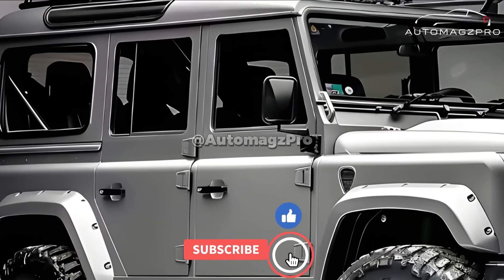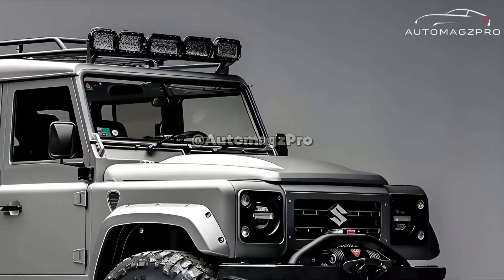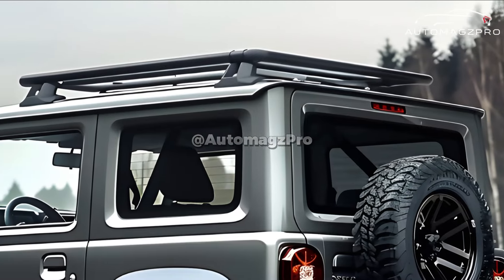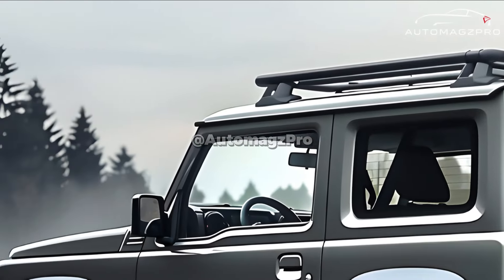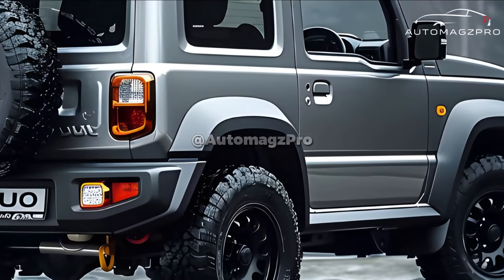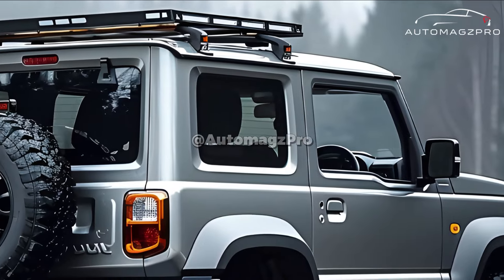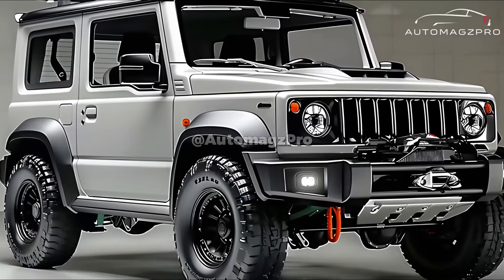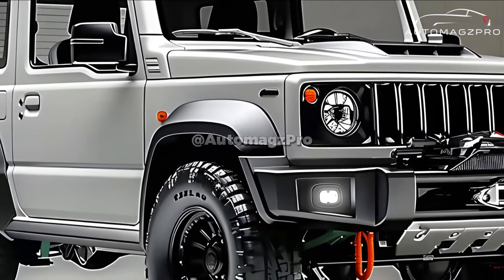Limited Edition!! 2025 Suzuki Jimny Horizon - Last in Europe - Full Review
A limited-edition special variant of the popular Jimny off-roader, the 2025 Suzuki Jimny Horizon is a limited-edition special edition. In order to celebrate the Jimny's fiftieth anniversary, it was released in July 2024. It will be the final Jimny to be marketed in Europe before the model is withdrawn due to higher pollution standards.A retro-style grille with Suzuki branding, an aluminum-style skid plate on the bumper, matching side skirts, and a spare wheel cover with the Suzuki brand are some of the distinguishing features that set the Horizon apart from the ordinary Jimny. In addition to that, it is available in a broader variety of hues, including two brand new ones: Slate Gray Metallic and Horizon Blue.

The interior

Despite the fact that the inside of the Horizon is generally identical to that of the conventional Jimny, it does have a few distinctive features, such as seatbacks that are embroidered with the Horizon logo and a special Horizon badge that is shown on the dashboard. It also comes with a two-tone inside color scheme, which is not available on the ordinary Jimny. This option is available for your purchase.

The engine

The engine that powers the Horizon is the same 1.5-liter naturally aspirated engine that powers the basic Jimny. This engine generates 101 horsepower and 130 pound-feet of torque with the Horizon. Four-wheel drive and a manual transmission are the only available options for this vehicle.

Obtainability of.

A total of only 900 pieces of the Horizon are being manufactured because it is a limited-edition model. Only in Europe is it available, and it is anticipated that there will be a significant demand for it. There has been no announcement regarding the price yet; nevertheless, it is anticipated that it will be more expensive than the standard Jimny.

In general

The Suzuki Jimny Horizon, which will be released in 2025, is an appropriate tribute to the Jimny's fifty-year history. It is an off-roader that is both fashionable and capable, and it is certain to become a collector's item in the months and years to come.